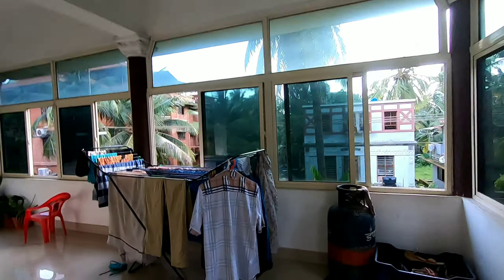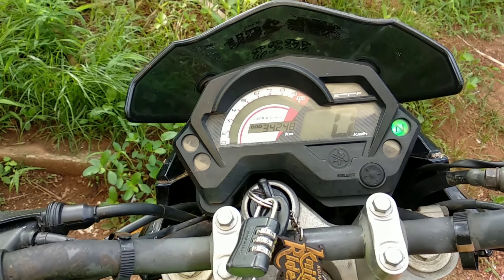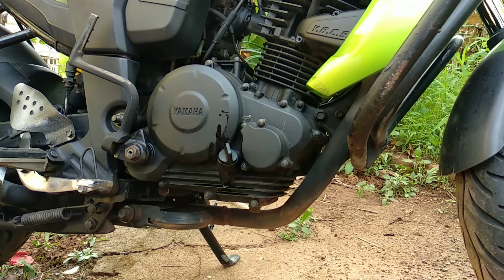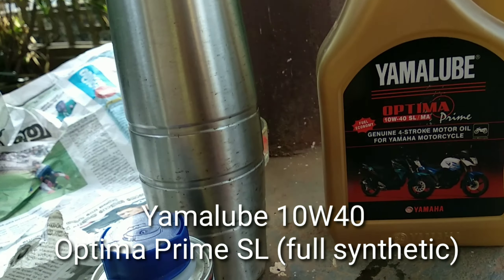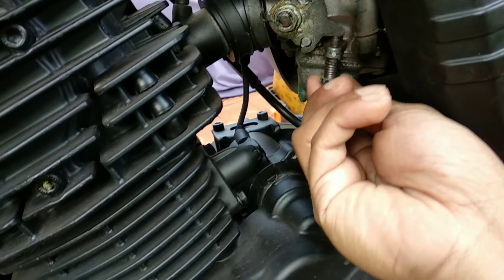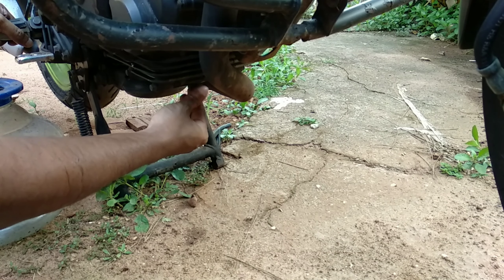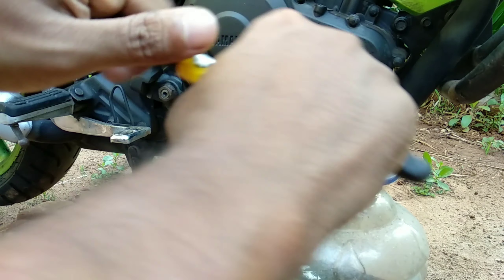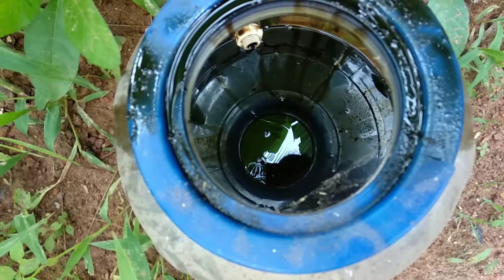Motorbike Engine Oil Flush - Yamaha FZs